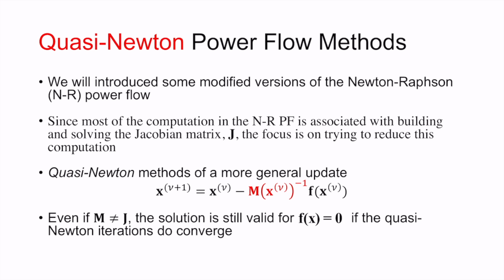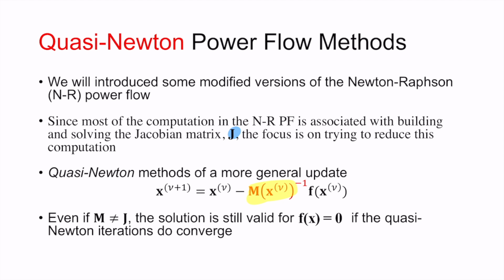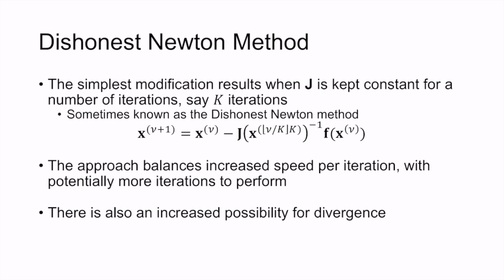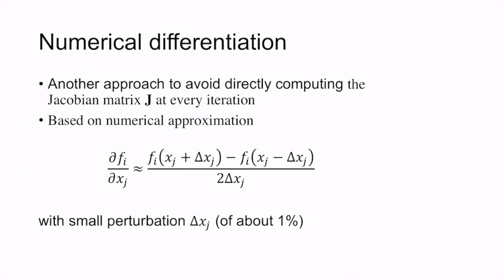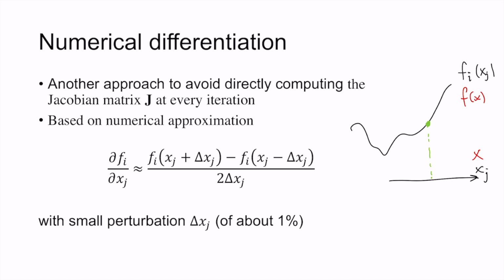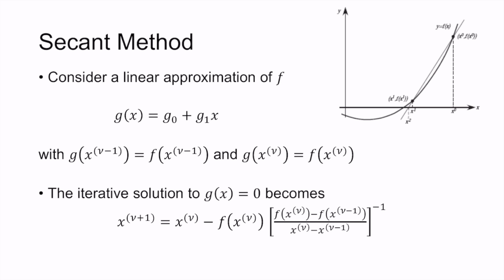Quasi Newton Methods